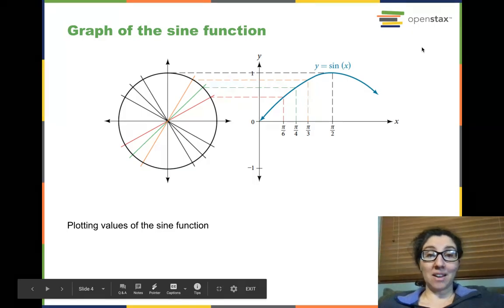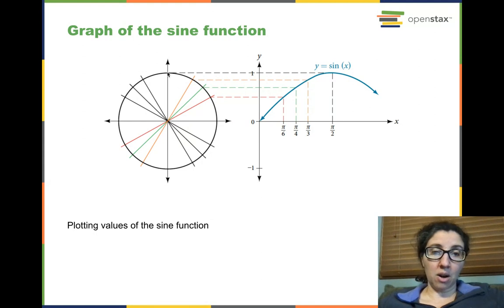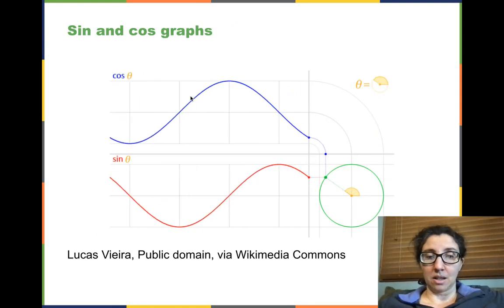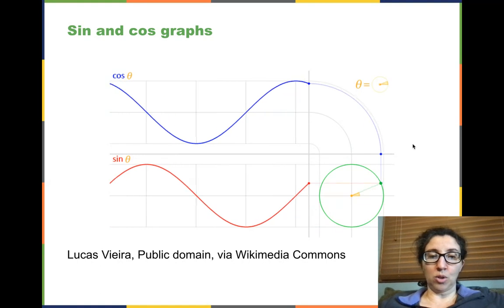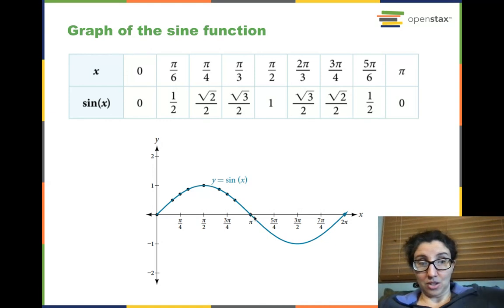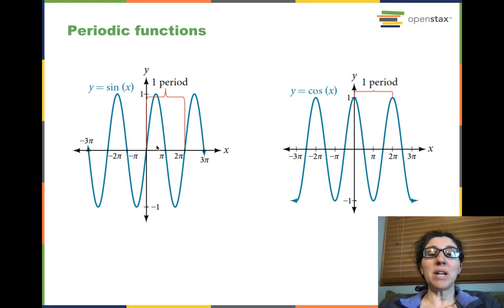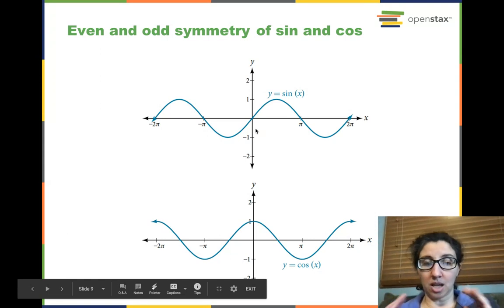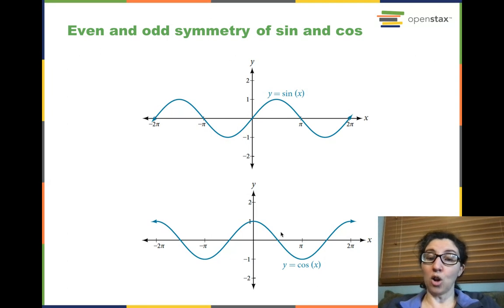6.1.1 Graphs of sine and cosine